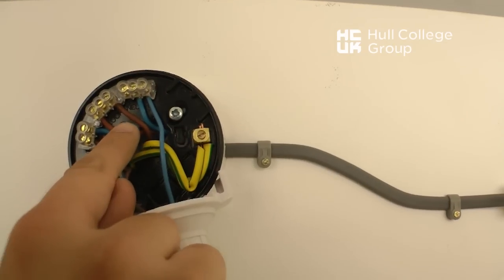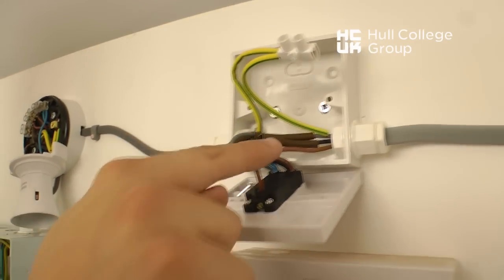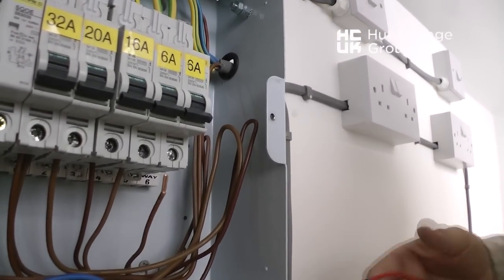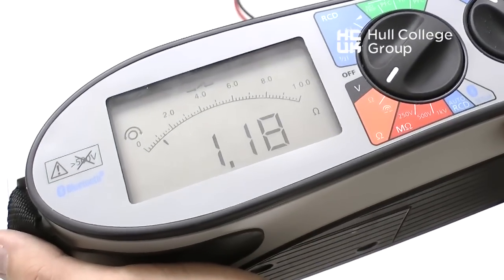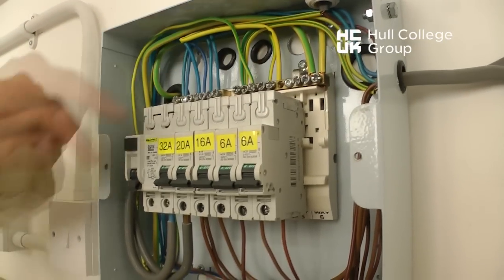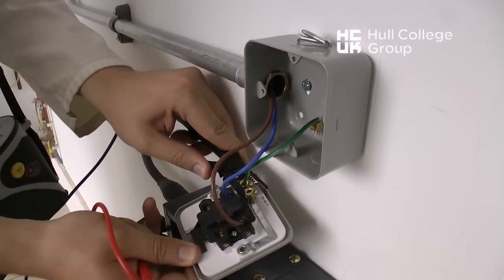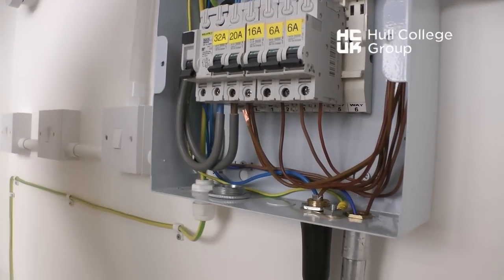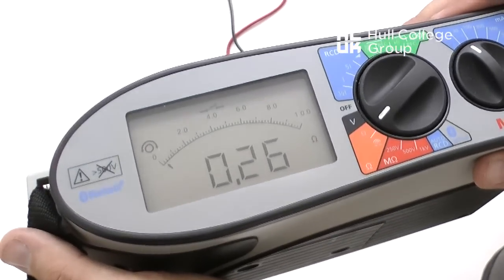5 - Continuity of Protective Conductors Method 1 - Hull College Electrical